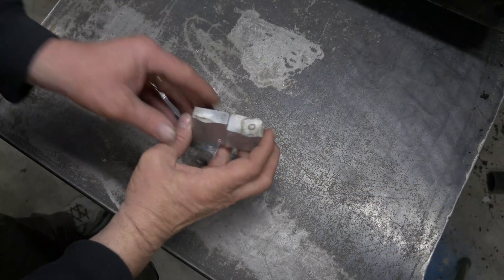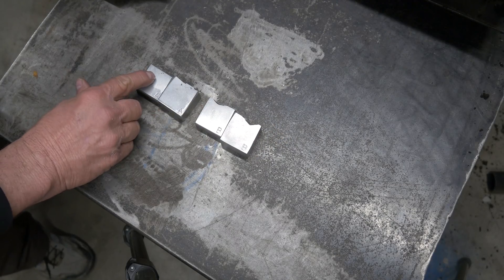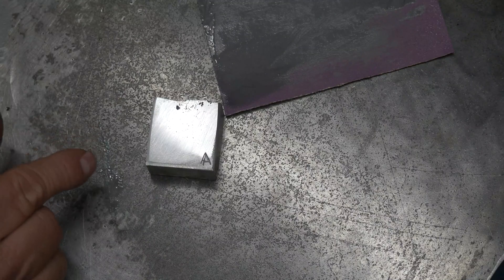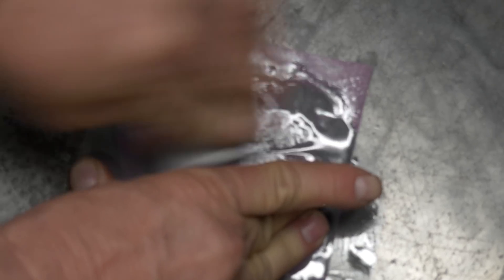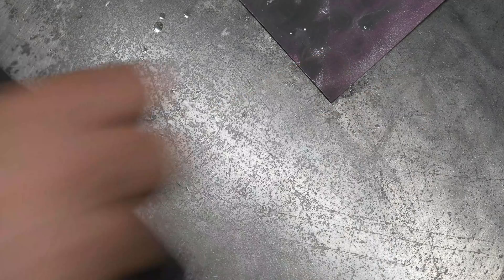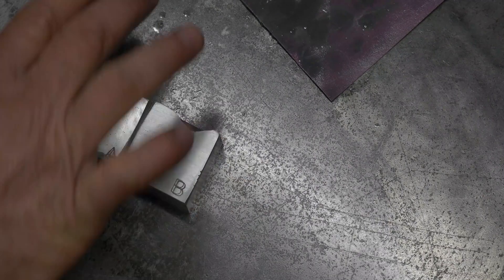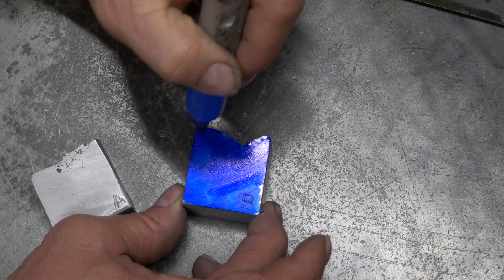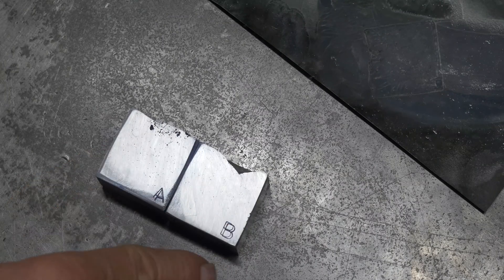Cutting to the chase - my porosity test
Cutting open two castings to see what sort of porosity we had. Each block was poured using a different method. The results are pretty significant.  I think there are visible bi-films present in each casting. I found the results fascinating.

Here's Gary's shop go getcha a shirt or a mug or both ;-)

Here is John's video cutting the blocks open
give him some love and check it out.

Here's my video on the original porosity test pour